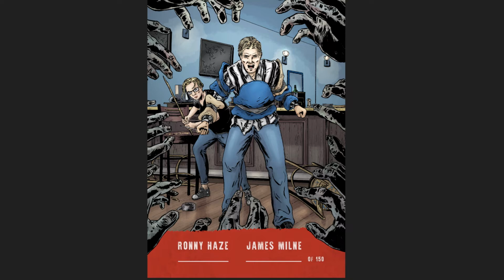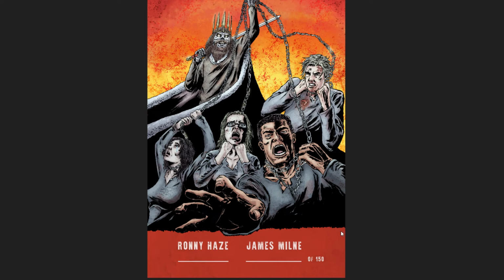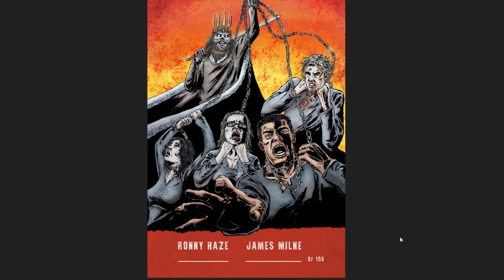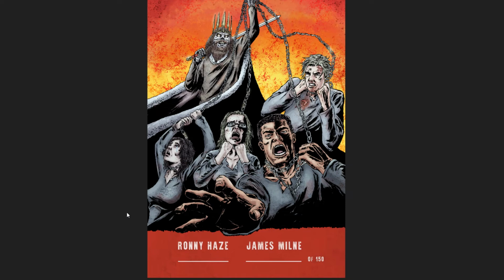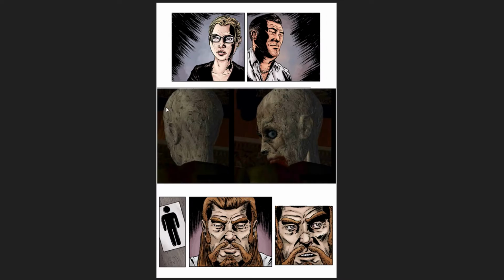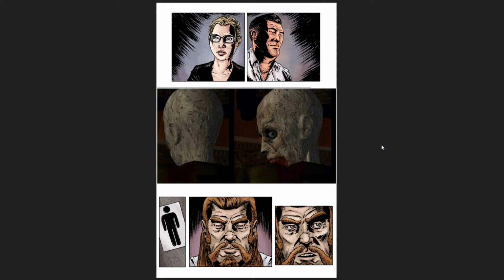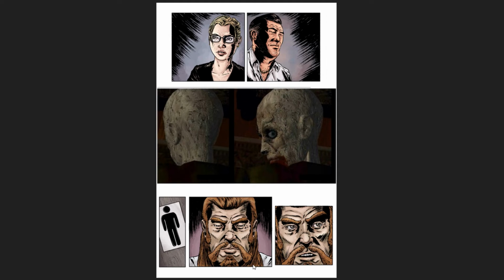Doomsday Kingdom Issue #3 Release Date & MORE